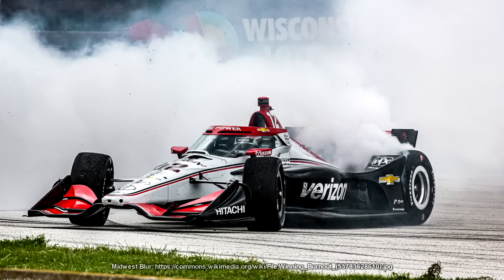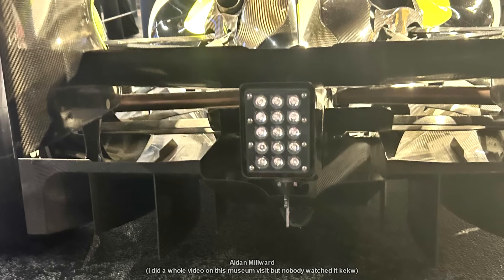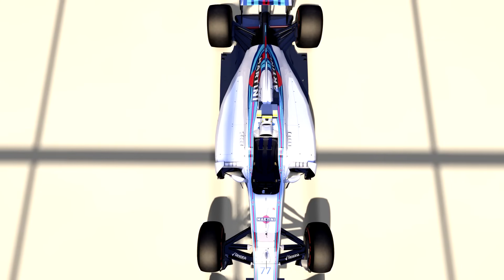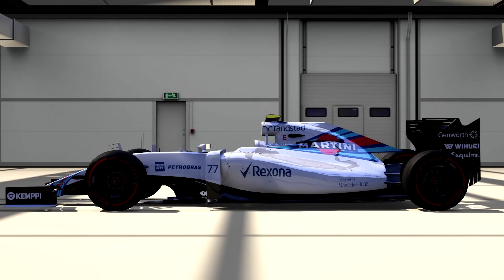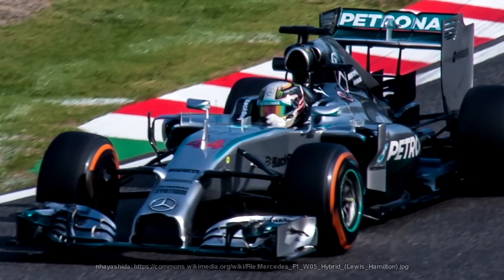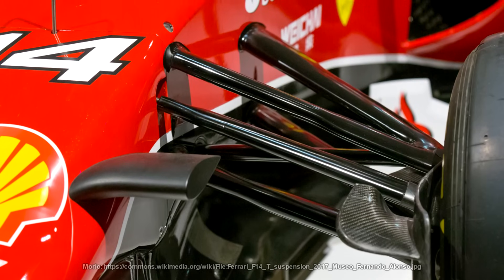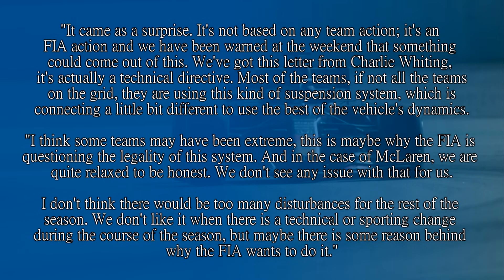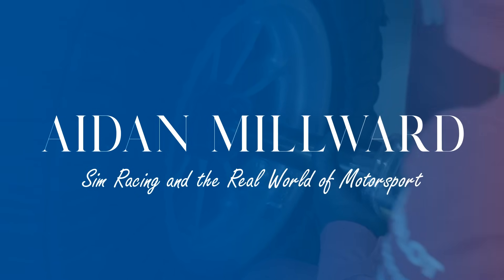A NEW FORM OF ACTIVE SUSPENSION? The Story of the FRIC Suspension Systems (2014)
FRIC was a complicated thing, but also a very clever thing. A way of using hydraulics to effectively be active suspension but without all the stuff that was banned at the end of 1993.

Mercedes weren't the first to use it, Renault had a system as early as 2008 but the Mercedes system evolved to be by far the most complex, with many fans hoping that its banning would reduce the advantage the two silver cars had in the early part of 2014.

But did banning it have an effect? History would suggest no. But it's nice to get your hopes up...

Steam: AdmiralLaWind

CPU: Ryzen 5 5600 @3.7gHz
Motherboard: MSI B450 Mortar Micro ATX
RAM: Corsair Vengeance 2x 8gb @ 3000mHz
GPU: nVidia GeForce RTX 3060
Editing Software: Sony Vegas 14 Steam Edition
Wheel: Simucube 2 Pro - Cube Controls Formula Pro Rim/DIY Ascher D Shape Rim
Pedals: Heusinkveld Sprints